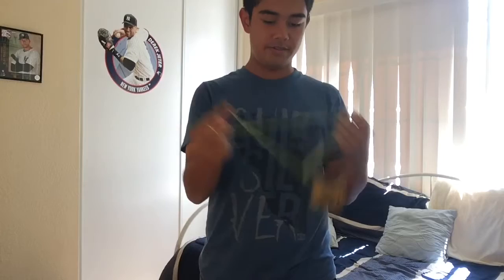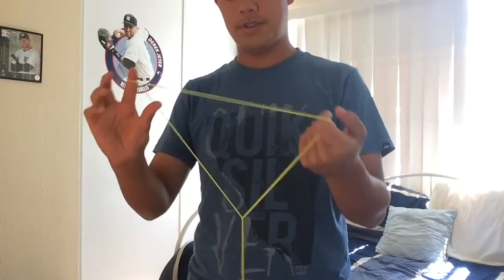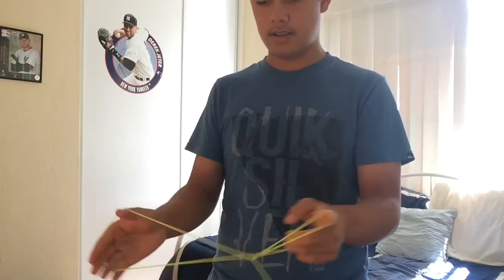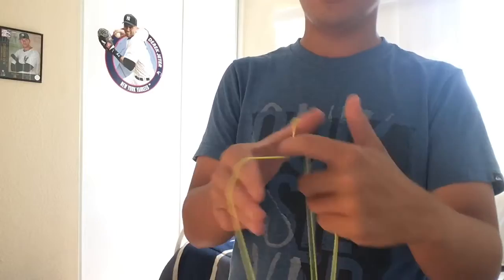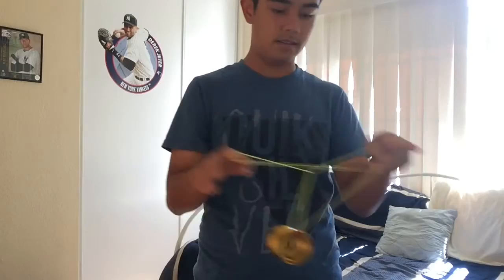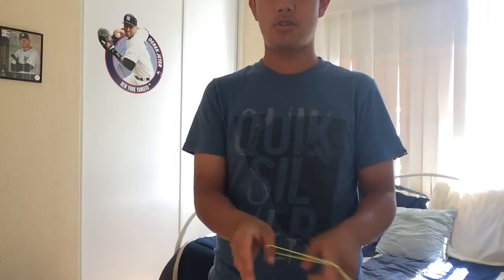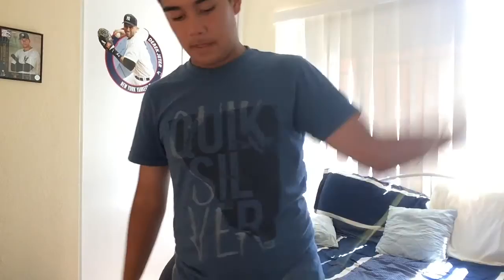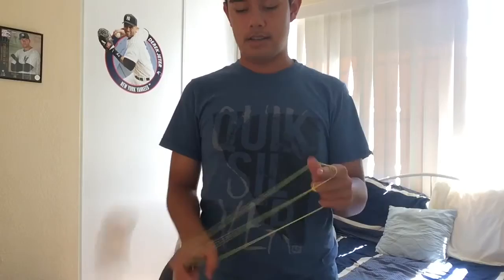Tutorial: Andrew Bergens Suicide Trick